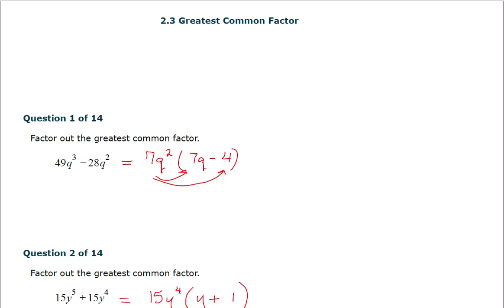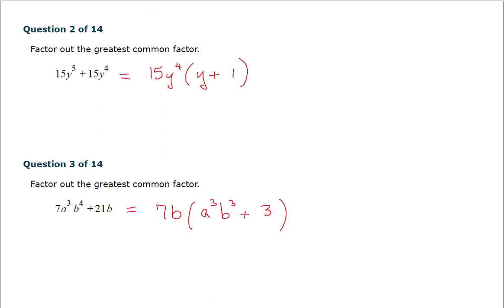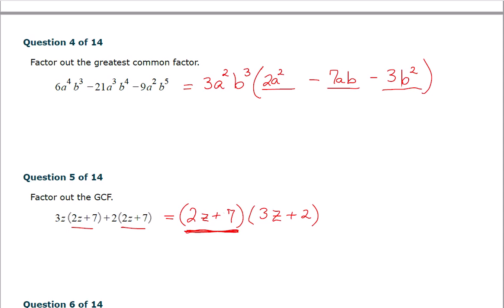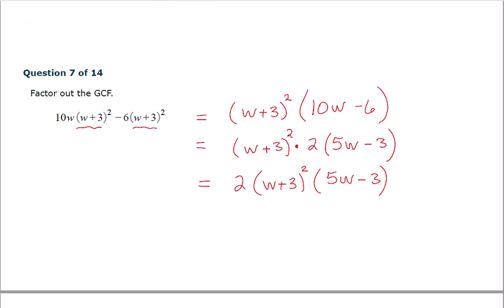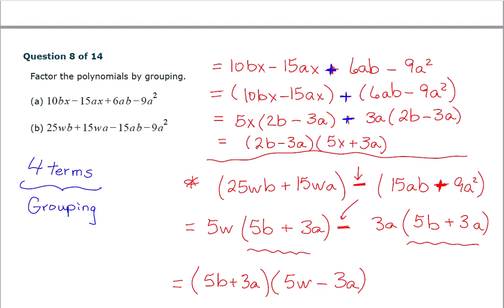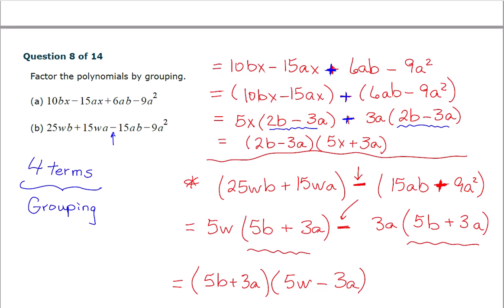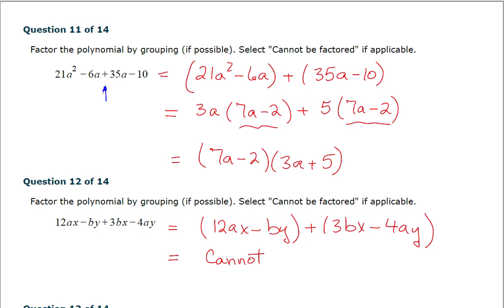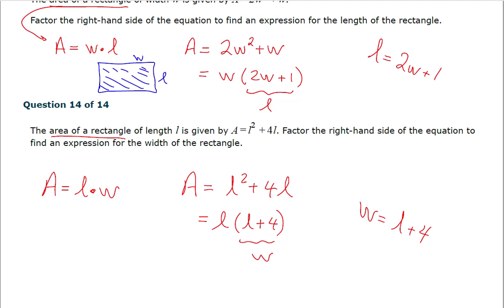Math 1314, 2.3 Greatest Common Factor